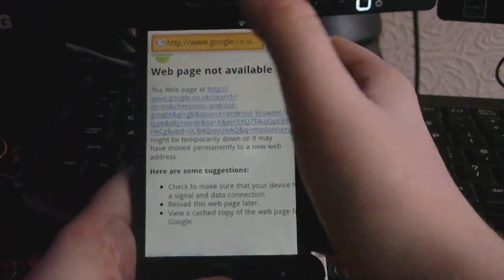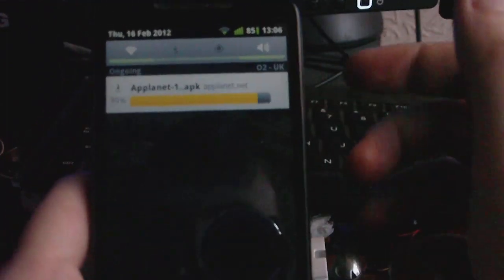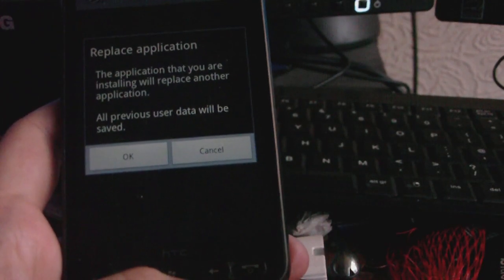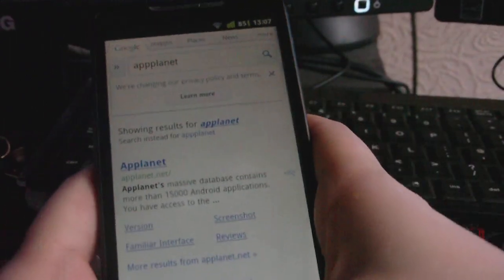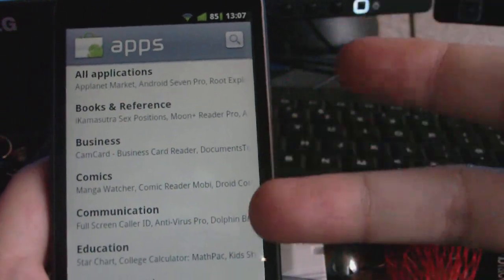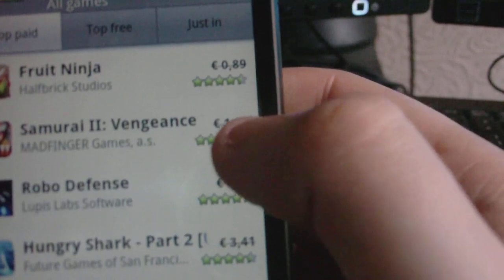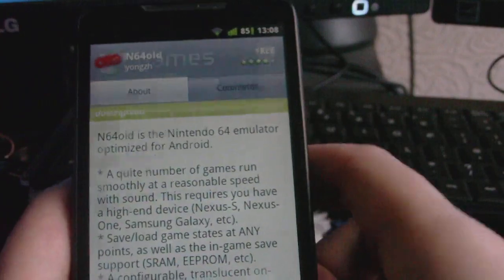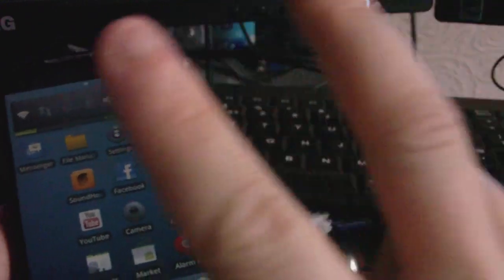Android: Applanet - Alternative To The Android Market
Download Applanet

or